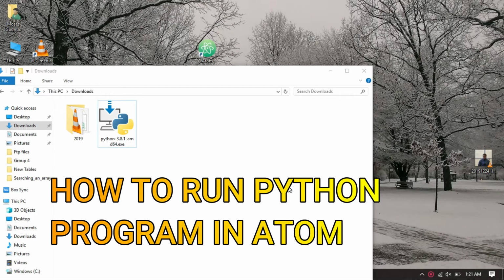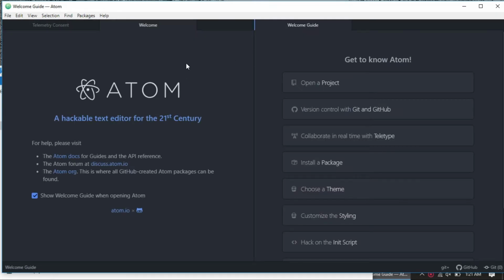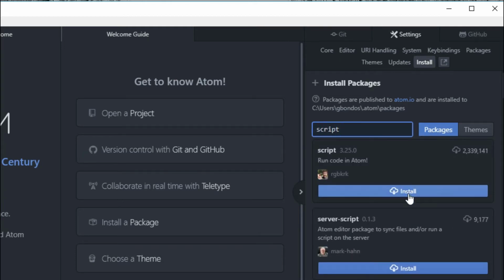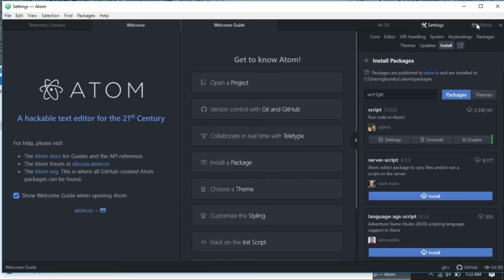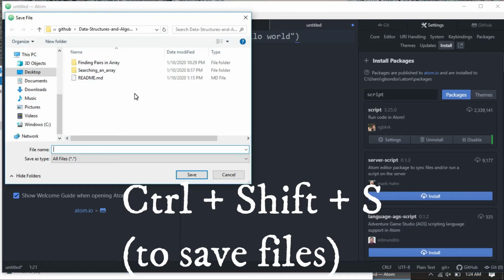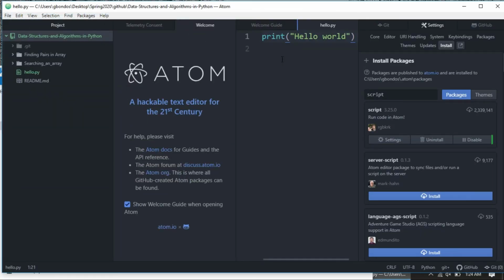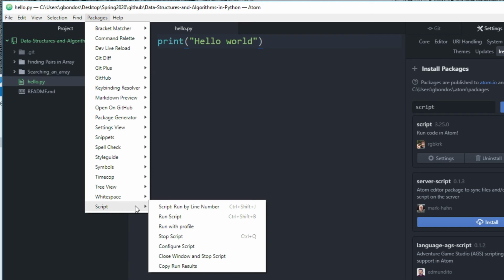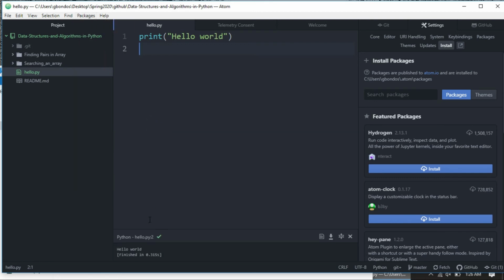How to Run Python Programs on Atom Text Editor [2020] - Very Simple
Hey there! In this video I show how to run python files on atom text editor.
You will just have to install a package in atom that is called SCRIPT.
If this is your first time watching my videos, my name is Moses and I teach data structures and algorithms in python.
My goal is to prepare any one viewing this channel to get a job as a software engineer or similar roles.

COMMENT: Leave down your comments below. You and I are in a community of developers.
LIKE: Kindly like the video so that Youtube Algorithm can suggest this video to other developers.

Finally Let's Keep Coding!
Eat! Sleep! Code! and "Repeat!"